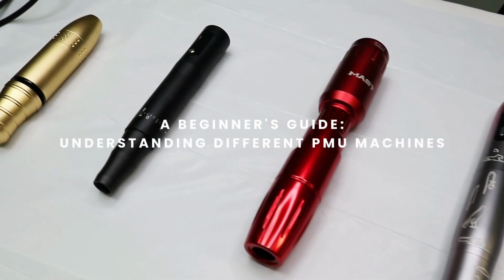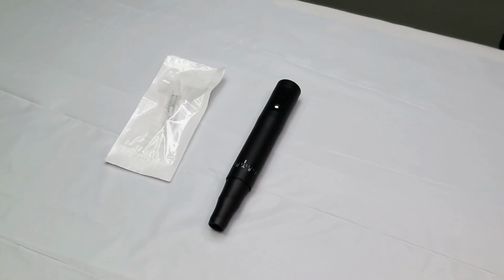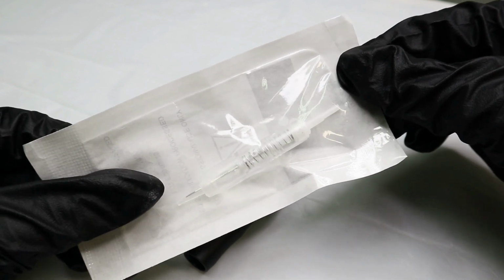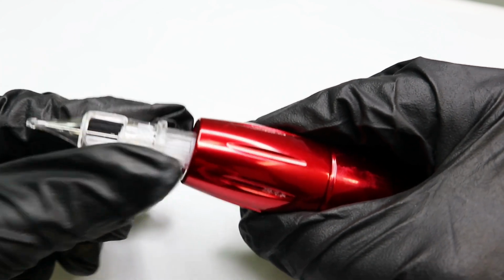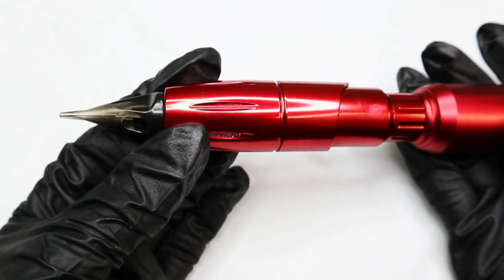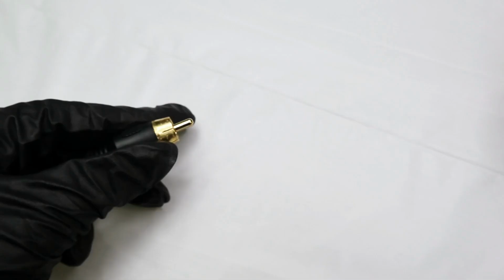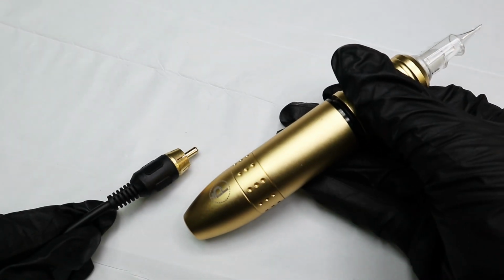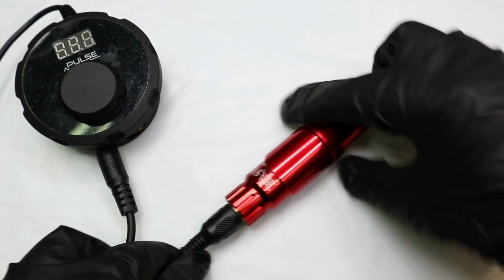UNDERSTANDING PMU MACHINES | A BEGINNER'S GUIDE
This is a video for beginner artists in the industry trying to understand different machines in the market. These are just some of the pmu machines I have that I managed to film with but they will give you a preview of the different kinds of machines we have in the market!

Which machines do you use today?